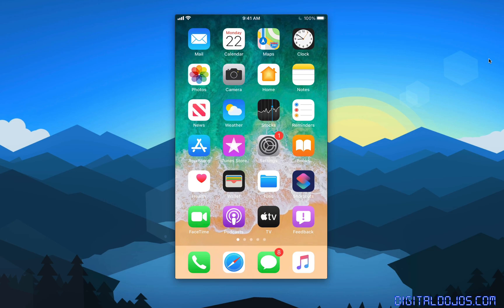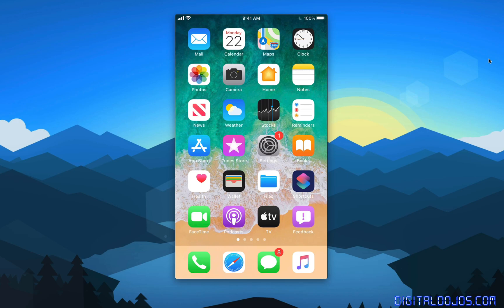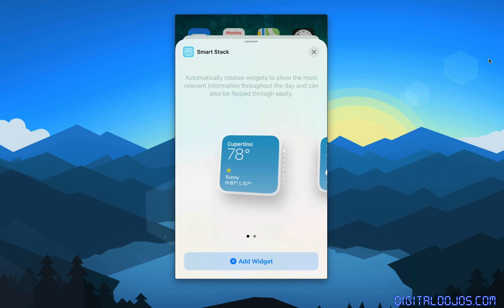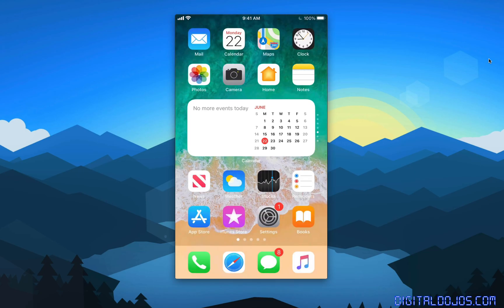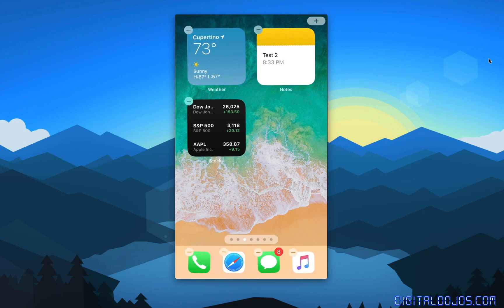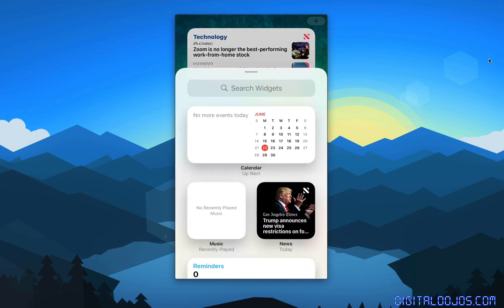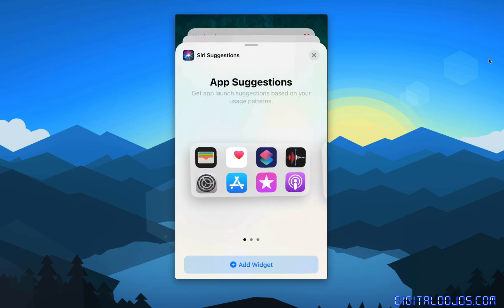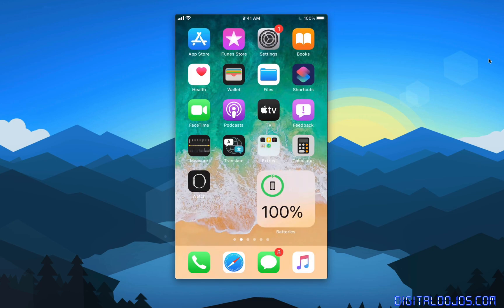How Widgets Work in iOS 14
A look at the iOS 14 Developer Beta & the all-new "Widgets" feature.

Developers can grab the beta today!